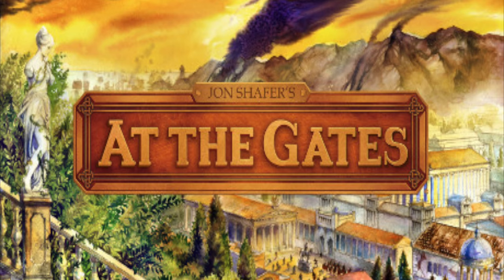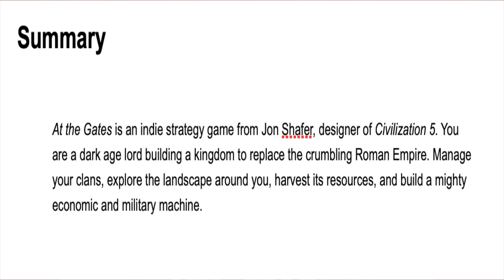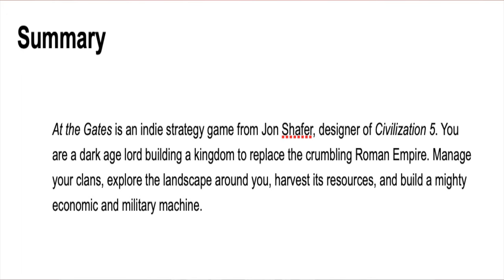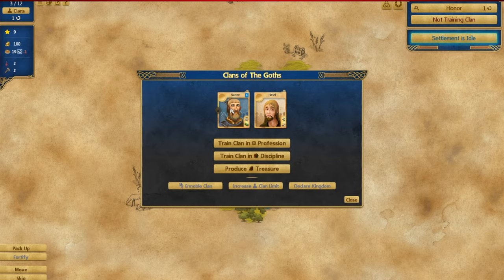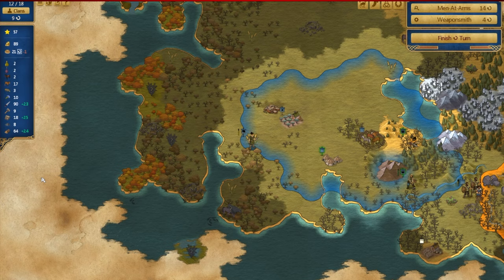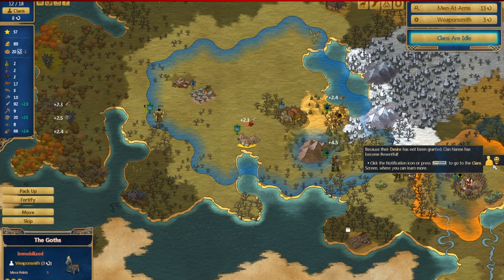The Good, The Bad, The Ugly - Jon Shafer's At The Gates Review - MumblesVideos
Today Mumbles Brings you John Shafer's At The Gates, game inspired by Civilization Vi! In At The Gates you take control of a empire and build it up so that you can basically take over the entire world. The real question is, is the world ready for this game? Find out next on Mumbles!

Finally to all of my subscribers, thank you for all the amazing support!!!

A special thank you to them for allowing me to use their amazing music!